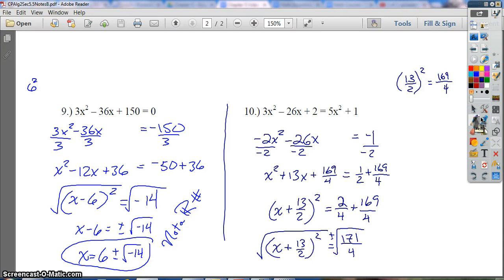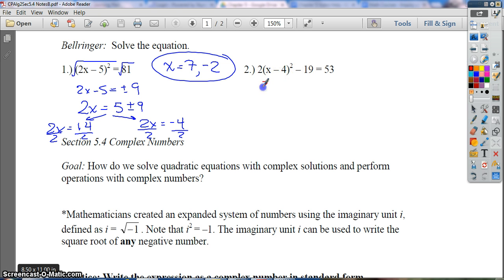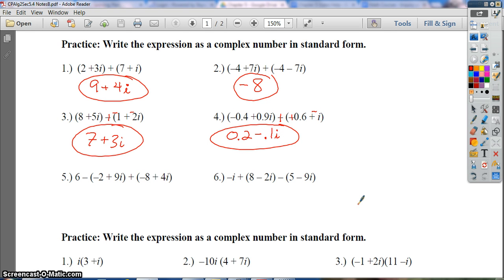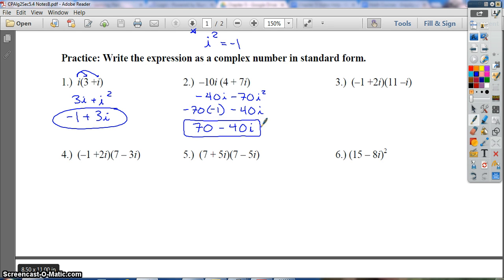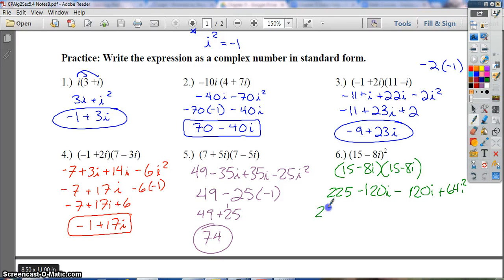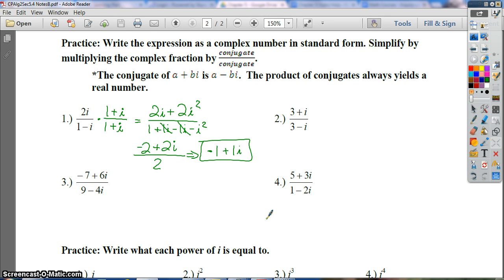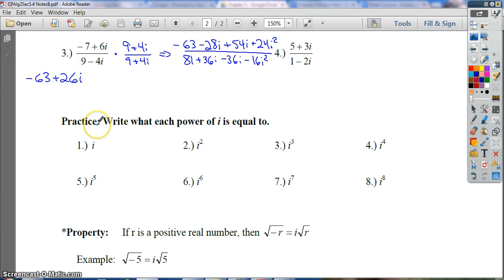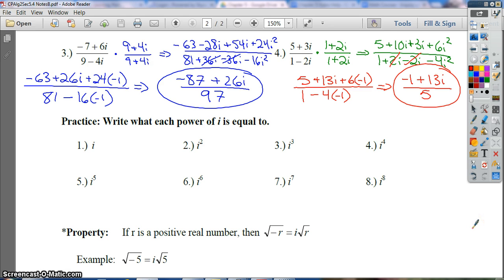Chapter 5 4 Part 1 Sands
Algebra 2 CP Notes for Imaginary Numbers.  Part 1 5.4